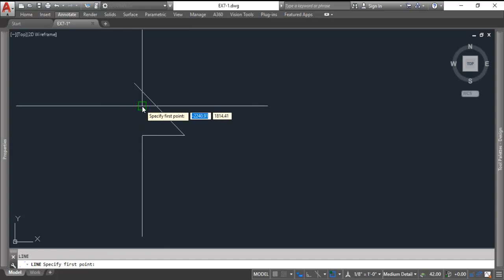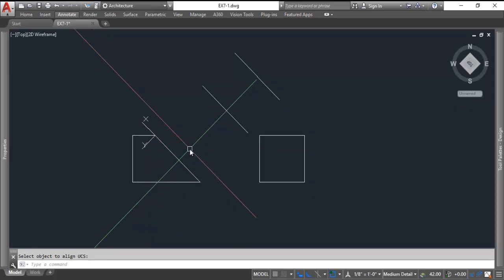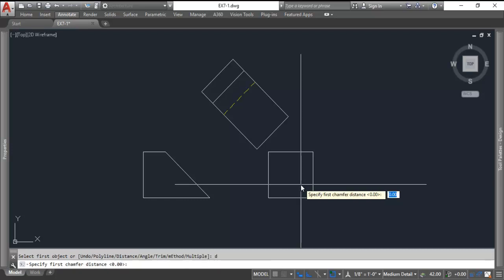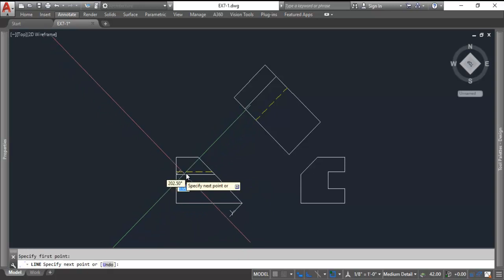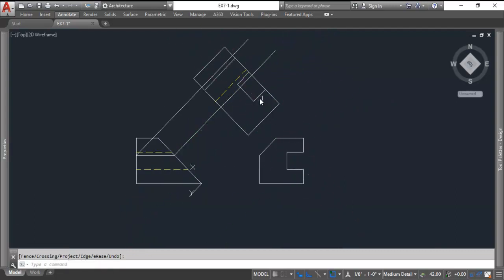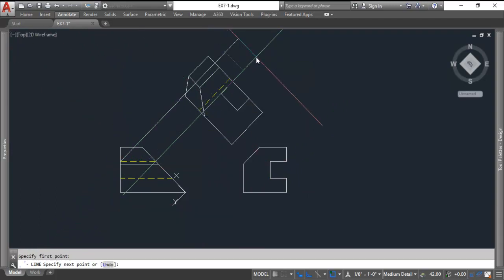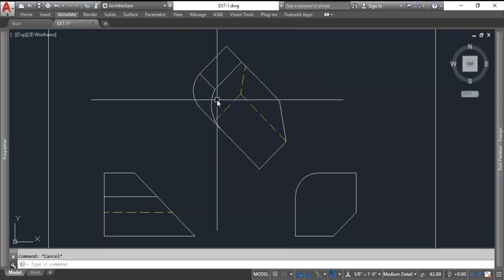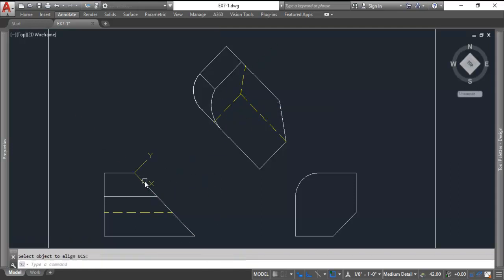WEEK 2 EX7 1